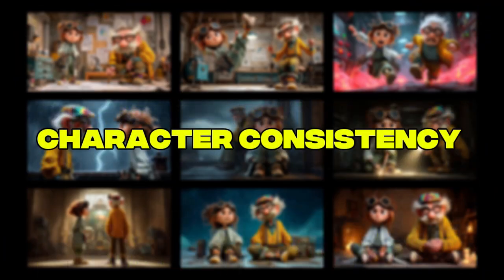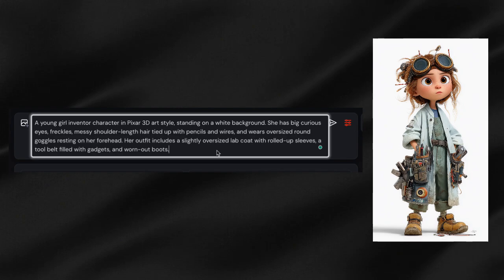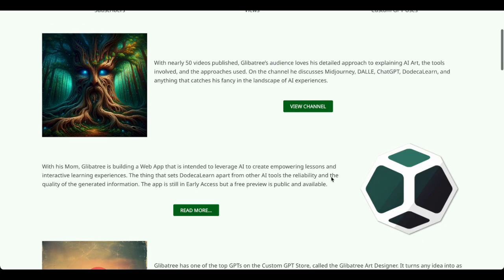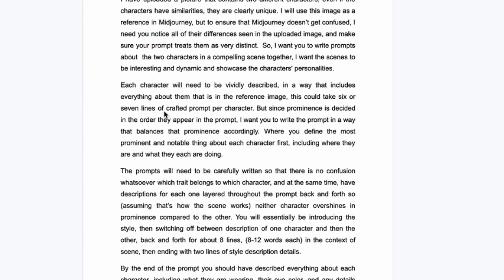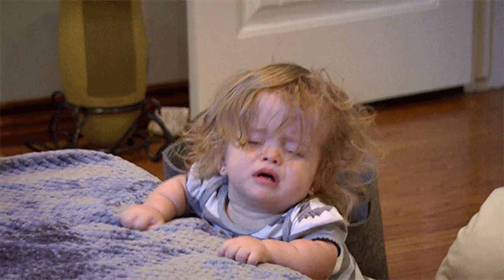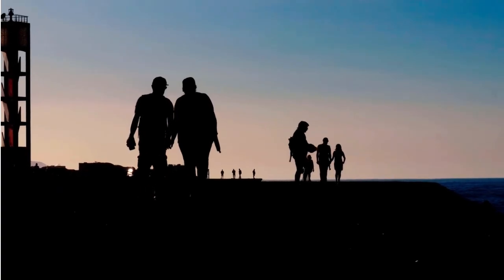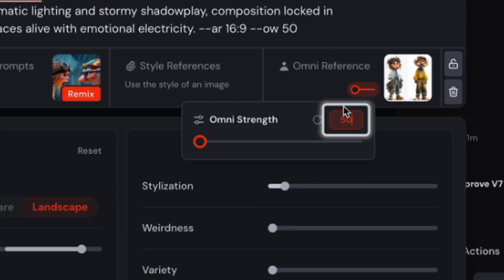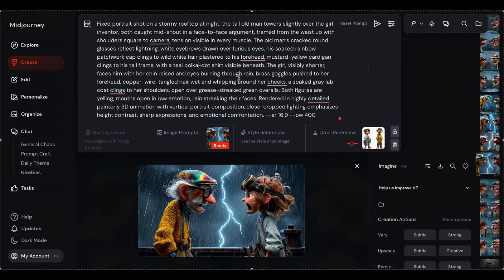Midjourney TUTORIAL: Perfect Multiple Character Consistency SOLVED! (The Method Nobody Talks About)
While everyone else struggles with multiple character consistency in Midjourney, I've cracked the code with two game-changing techniques:
✅ The Stitching Method - Bypass the one-image limit completely
✅ Strategic Prompting - Prevent character confusion using AI-powered descriptions
This isn't theory - these are the exact methods I use to consistently generate multiple characters that look identical across different scenes.

Welcome to AV-AI Agent - Your AI Creation Companion!

Learn from AV's real experience using AI tools in content creation. No fluff, just practical tips and actionable strategies. From video production to automation, discover how to create BETTER content FASTER.

🎯 What You'll Find Here:
- Latest AI Tools & Updates
- Step-by-Step AI Tutorials
- Free AI Tools Guide
- AI Video Creation Tips
- ChatGPT & AI Agents Mastery
- AI Animation Secrets
- Content Automation Hacks